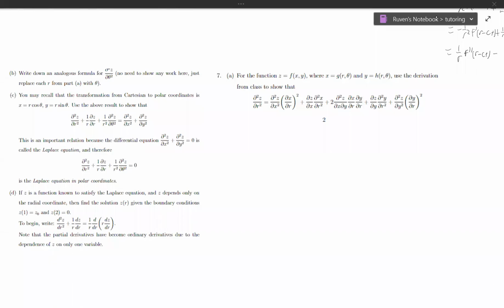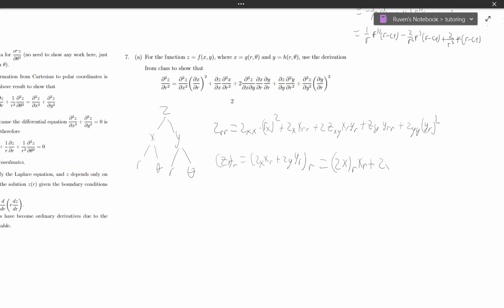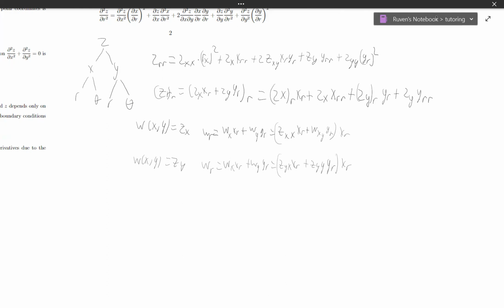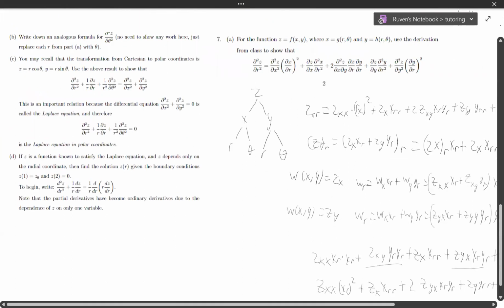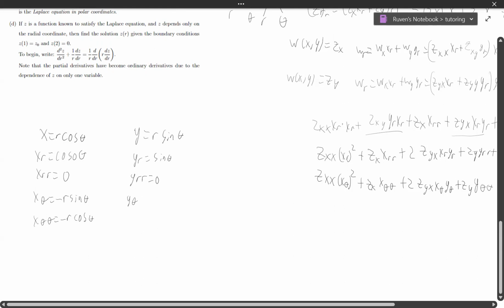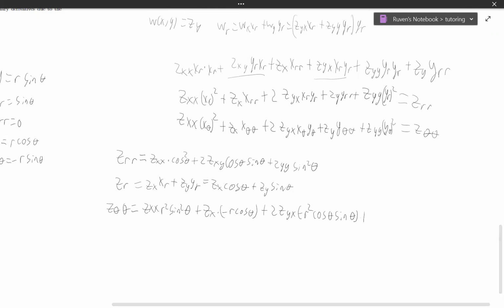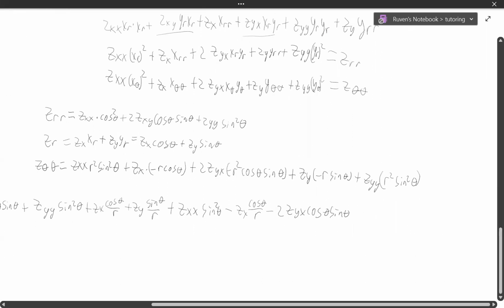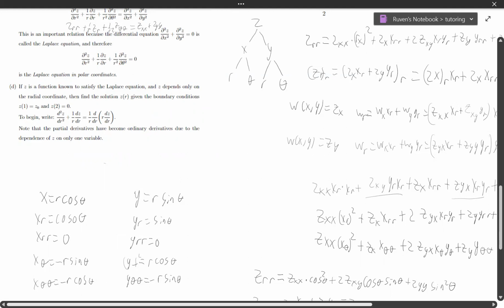Question 7 Laplace equation